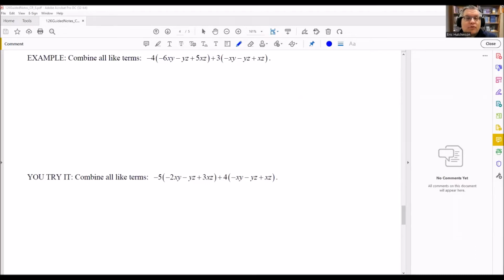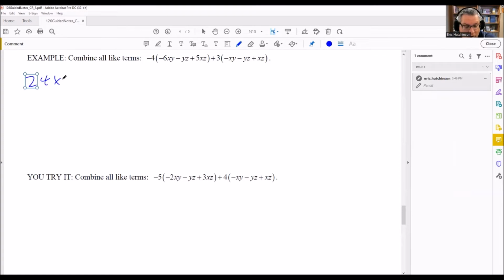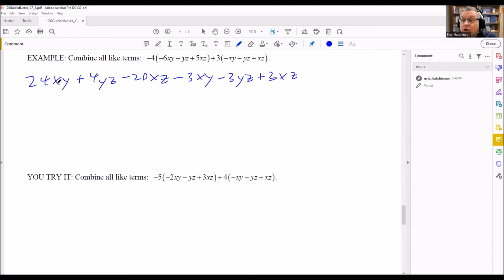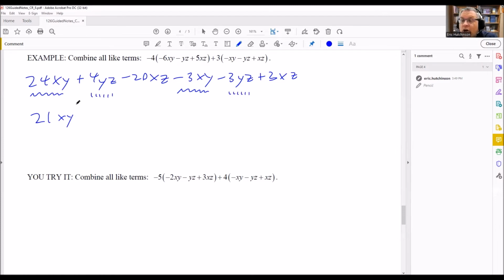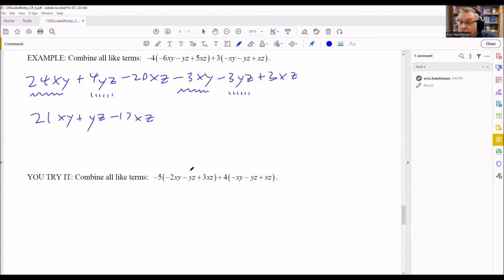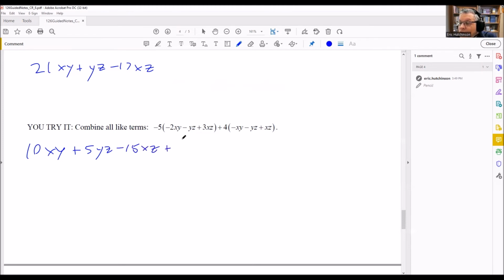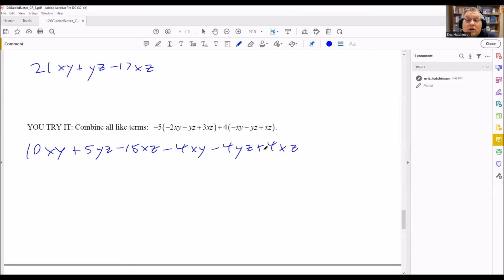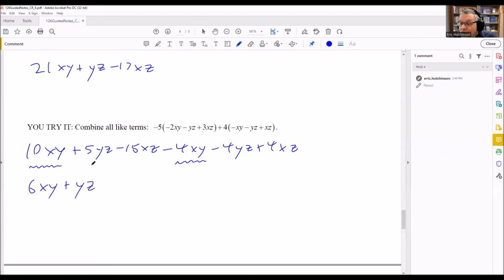Adding and Subtracting Polynomials With two Variables